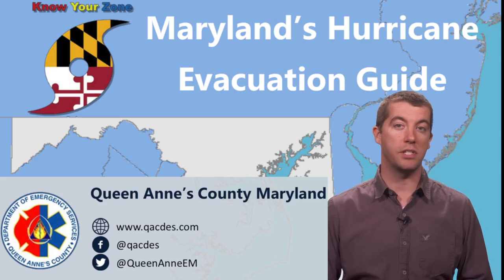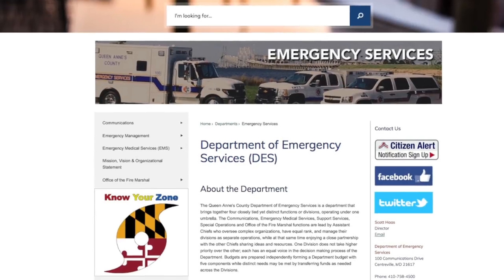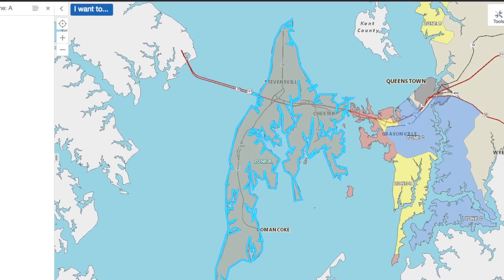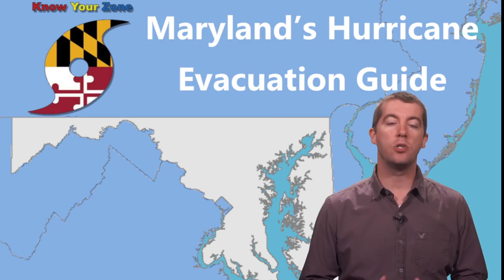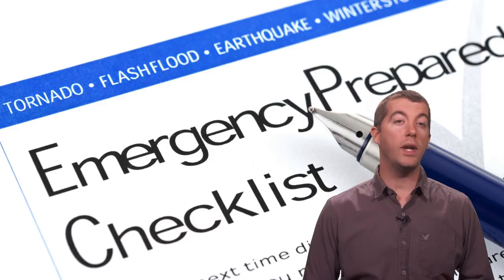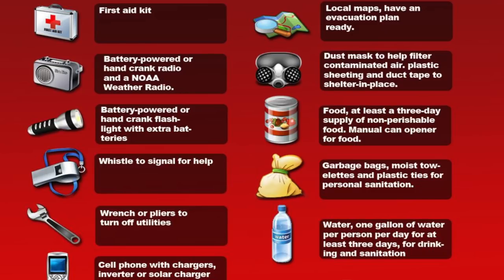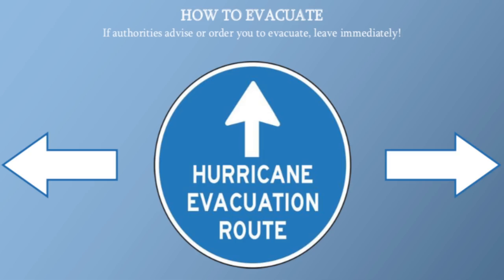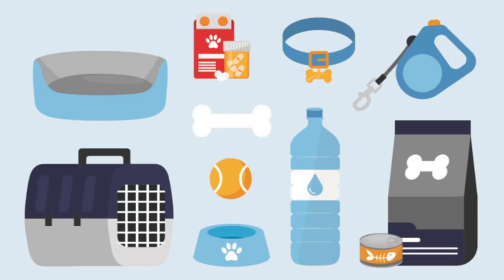"Know Your Zone" - Queen Anne's County Emergency Preparedness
The Maryland Emergency Management Agency (MEMA), in conjunction with local emergency managers, is rolling out a new hurricane and severe weather evacuation system as a result of the Maryland hurricane evacuation study which concluded earlier this year.  The study identified 3 large areas in Maryland subject to tidal flooding. Know Your Zone aims to bring awareness of the evacuation zones to the forefront of Marylanders’ summer plans and make evacuation notices easier to disseminate.